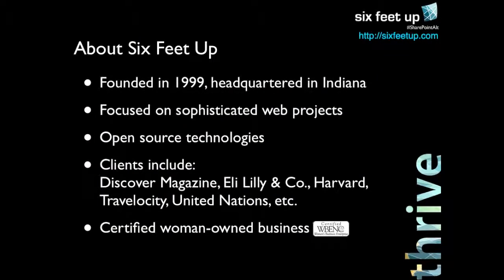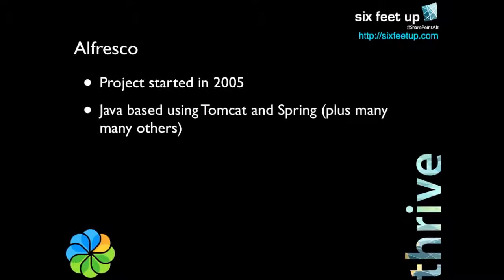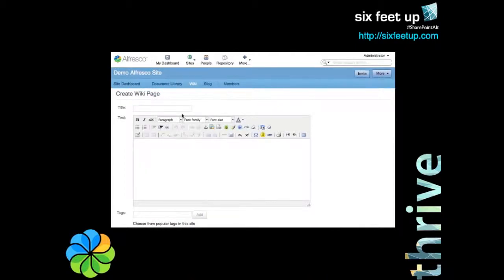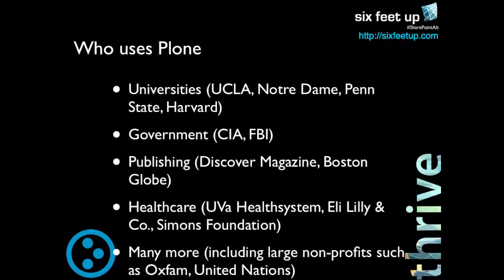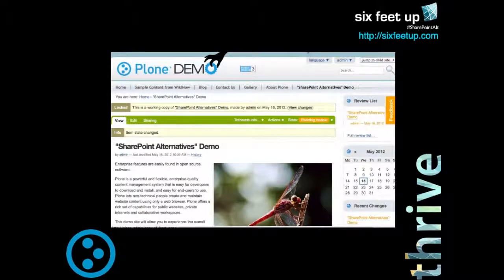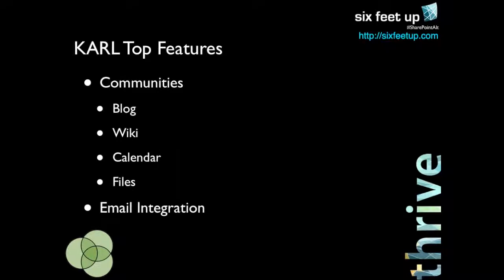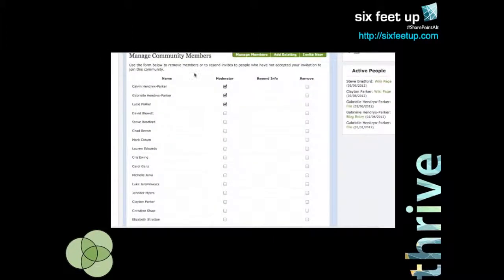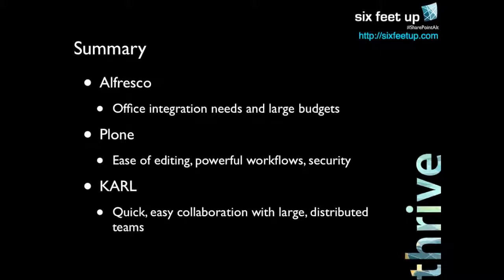Sharepoint Alternatives Webinar - Six Feet Up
This is a Six Feet Up production. We take a look at Alfresco, Plone and a very promising newcomer called Karl.

Six Feet Up. Where Sophisticated Web Projects Thrive.